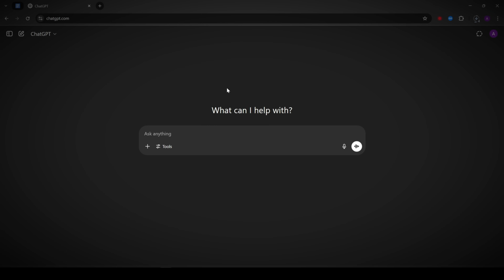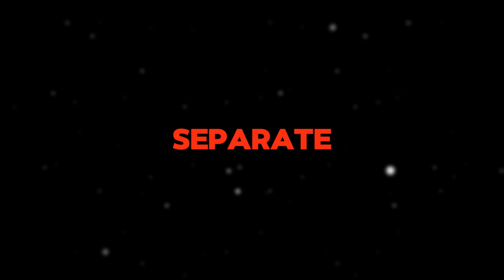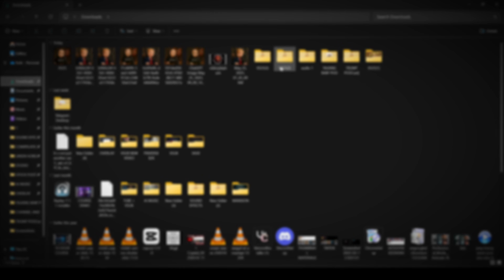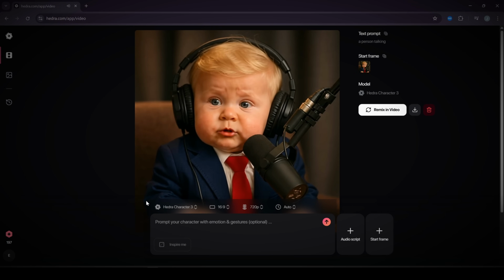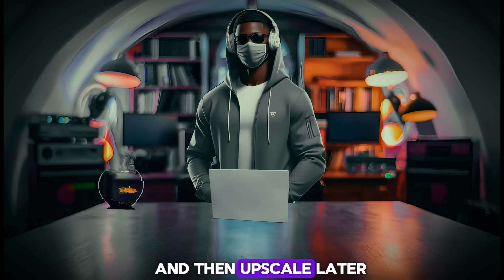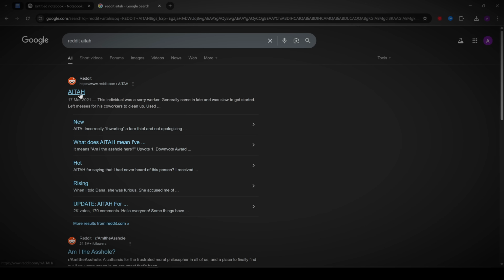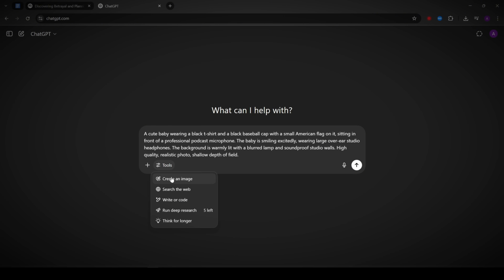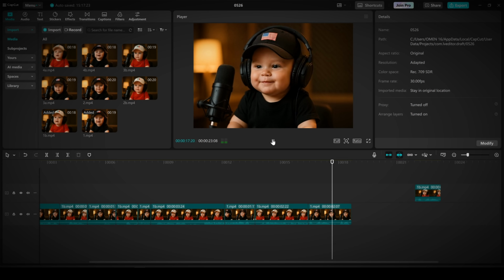CREATING Viral Podcast baby Videos in JUST 2 HOURS with AI | FULL COURSE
By the end of this video, you’ll not only understand how to make your own AI-powered baby podcast channel, but you’ll also know how to tap into viral content strategies that actually work

Here’s what you’re getting:
✅ Step-by-step beginner guide to starting YouTube automation
✅ The best tools & software to boost your workflow like a pro
✅ Easy methods to find trending and money-making niches
✅ A full guide on creating viral faceless content

Everything shared on this channel reflects only my own opinions and perspectives. I am not an attorney, accountant, or financial consultant, and I do not possess any professional certifications in these areas.